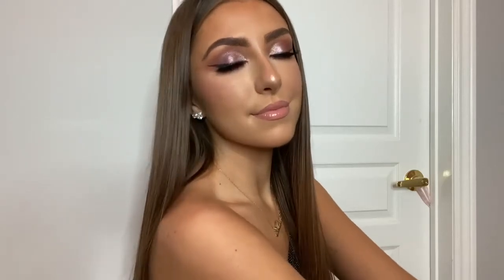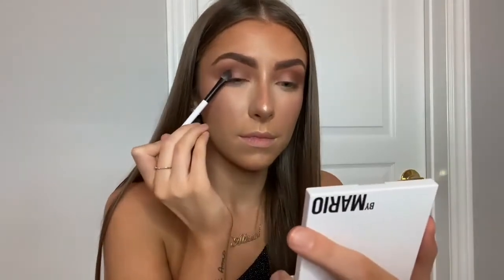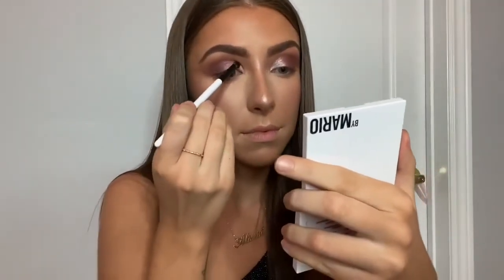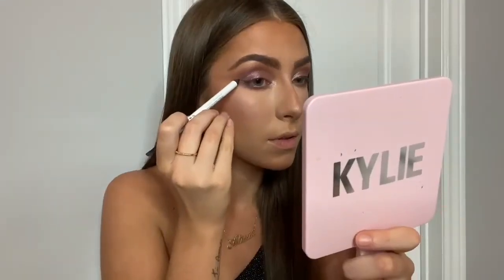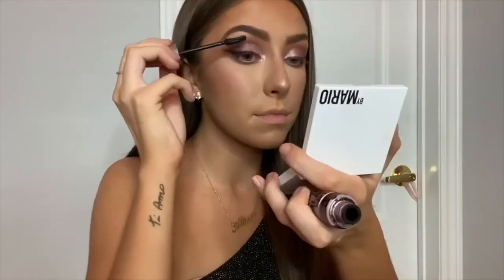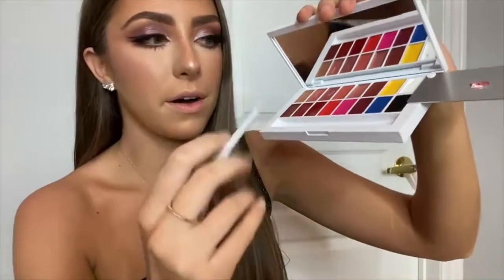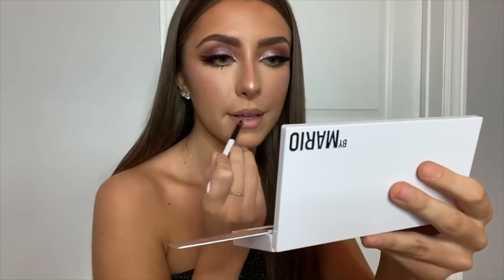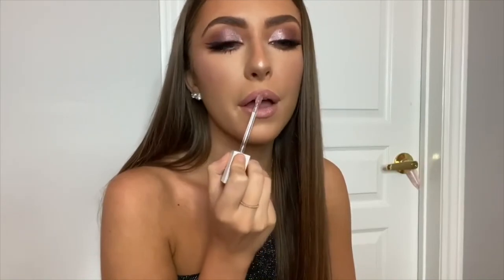HOLIDAY MAKEUP LOOK USING NEW MAKEUP BY MARIO HOLIDAY COLLECTION | PRESENTED BY AM's ARGENT PARK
From AM's Argent Park:

Also, please put in a like, make positive and encouraging comments on these videos as these will help others within the community to find this amazing content and do feel free to share any of these videos from this channel freely.  Thanks much in advance!

Courtesy of  Makeup By Alissia [Many Thanks1]:

Hey guys! I'm so excited for the holidays, so I decided to create a simple yet still glam holiday look using the new Makeup By Mario Holiday Collection ❤️